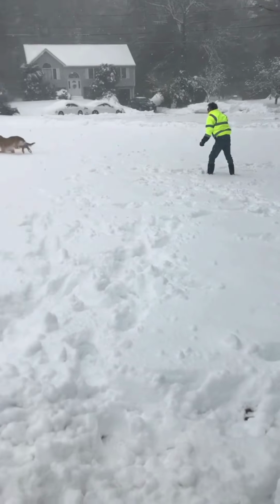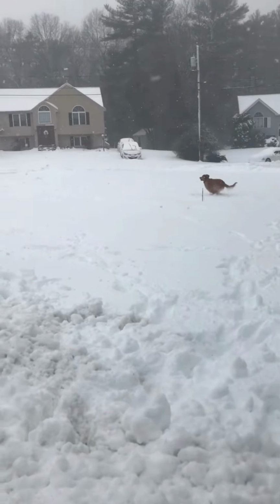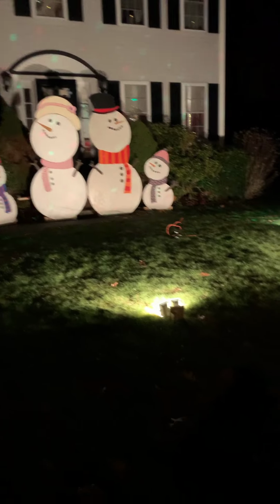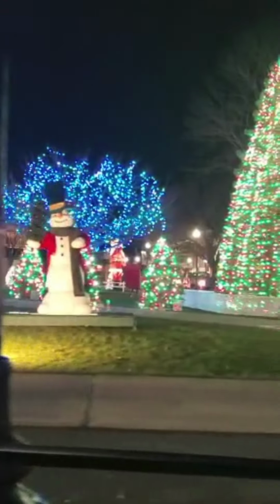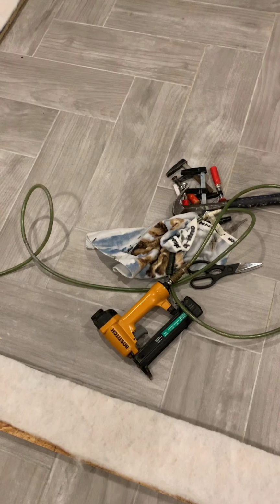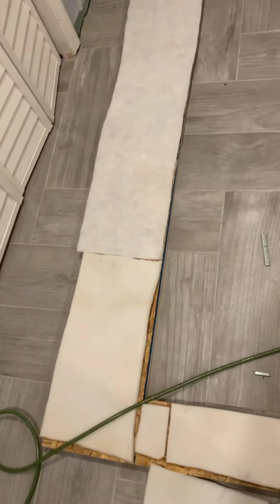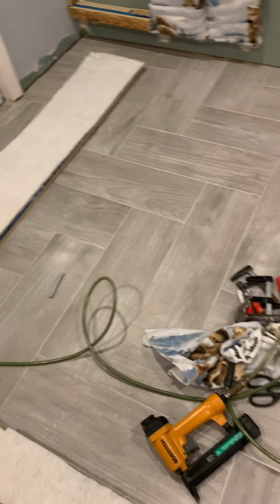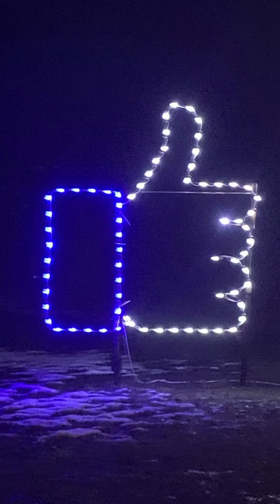My Christmas decor and small DIY project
Hi everyone! Christmas is almost here and I am so excited to show you some of my decor. I also wanted to share with you a small DIY project that my husband is working on. Enjoy🎄🎄🎄🎄